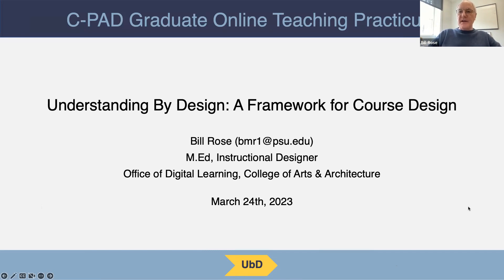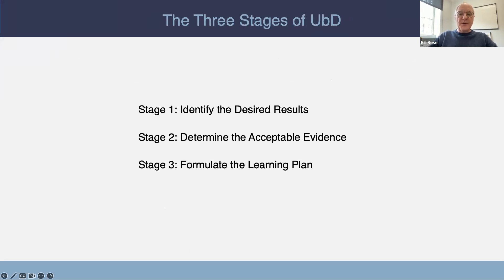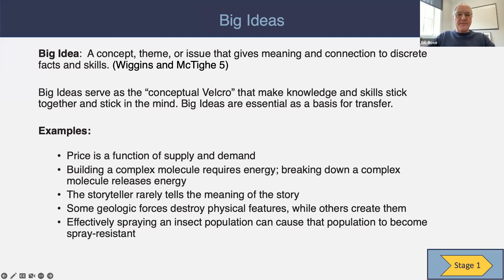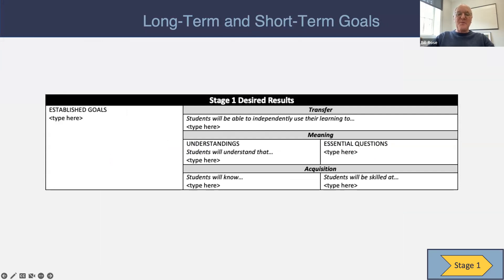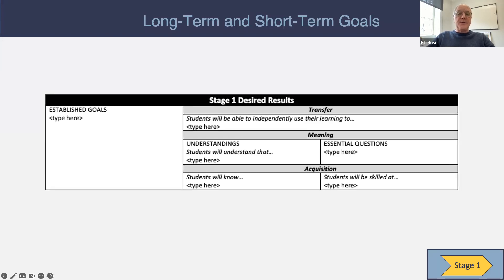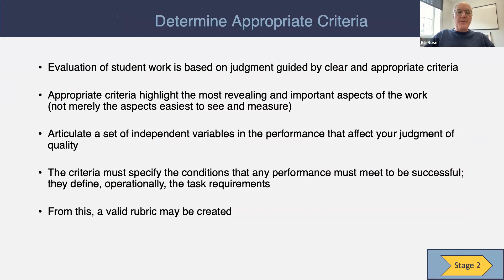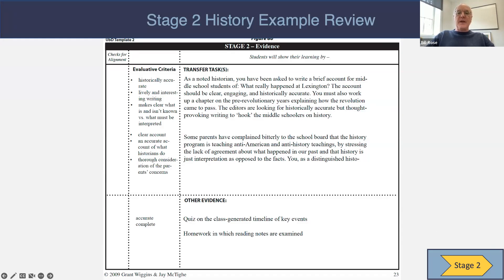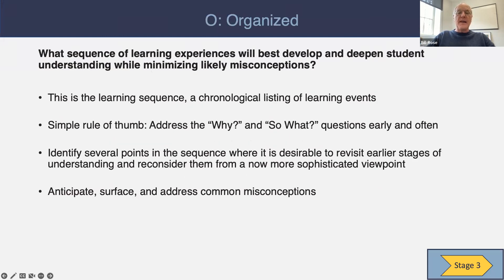Understanding By Design A Framework for Course Design with Bill Rose Source